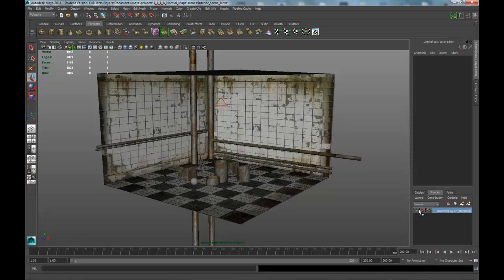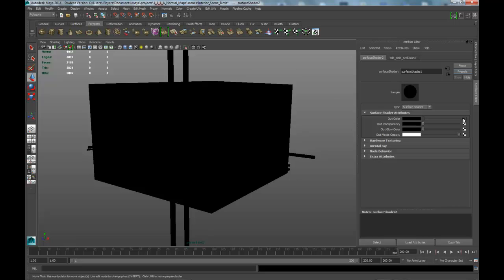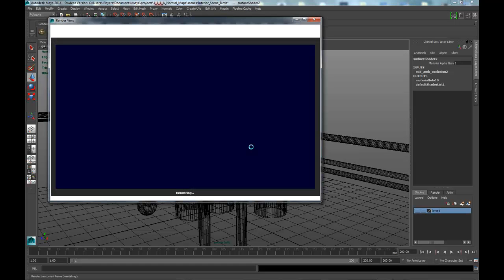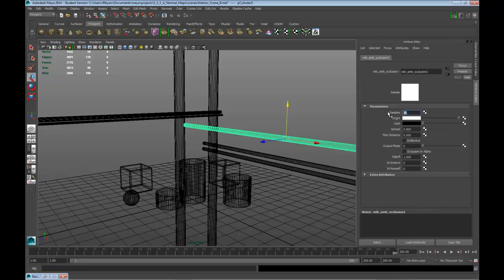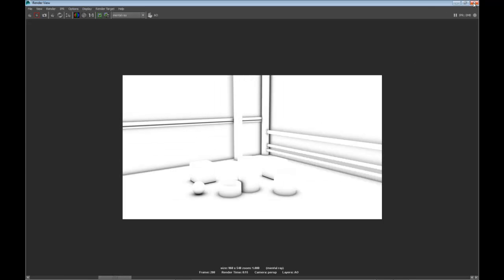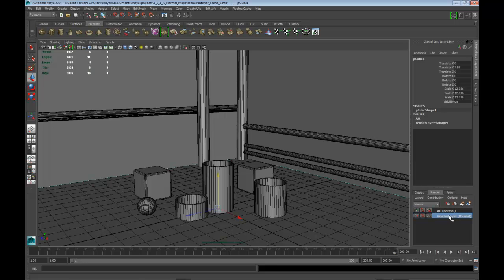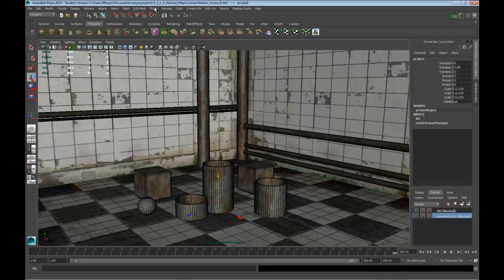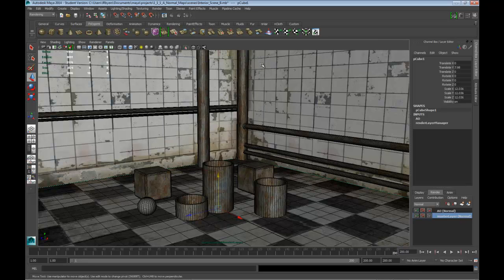Maya Rendering Beauty AO Maps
In this video you will learn how to Render a Beauty and an AO pass using Batch render. I will also show you how to optimize Final Gather to render your scene faster.